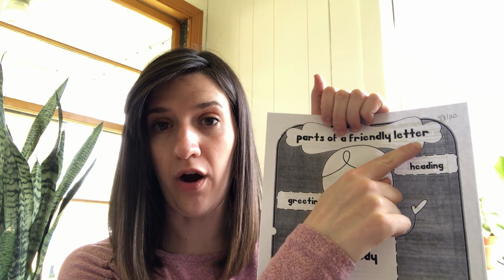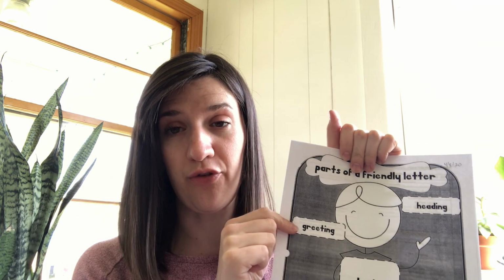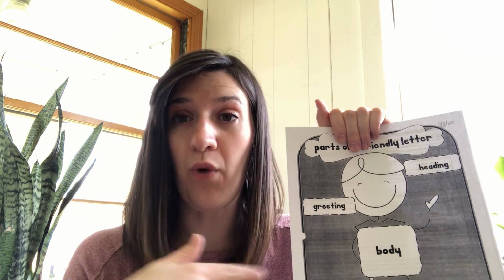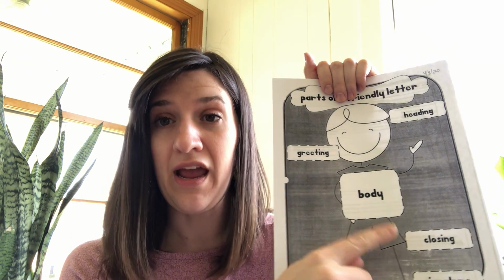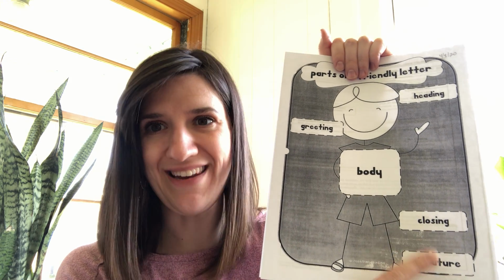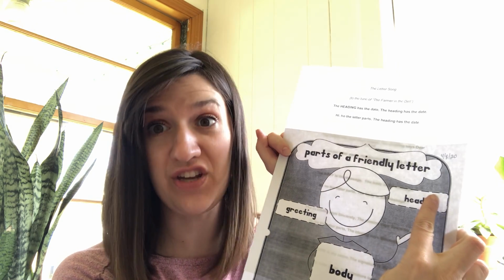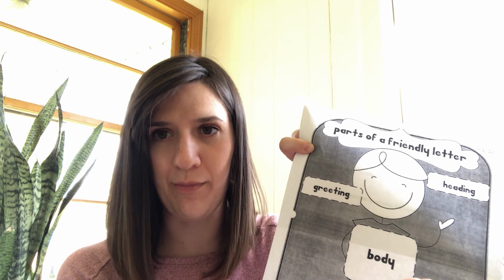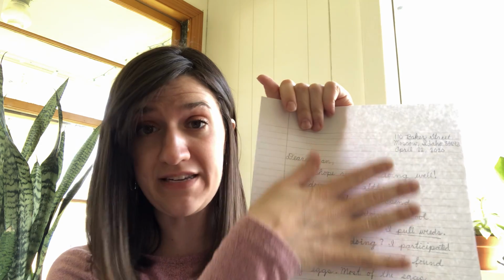Friendly Letter to classmate